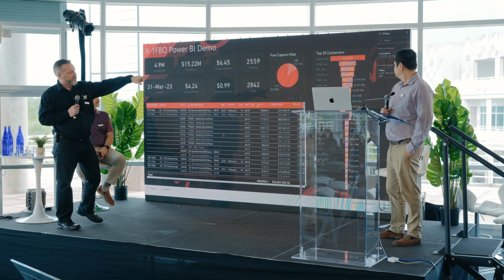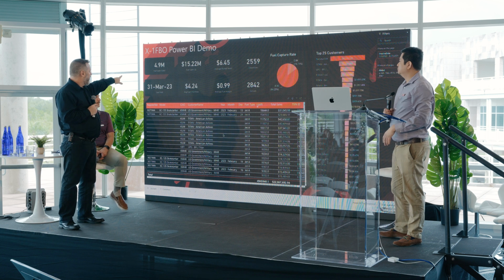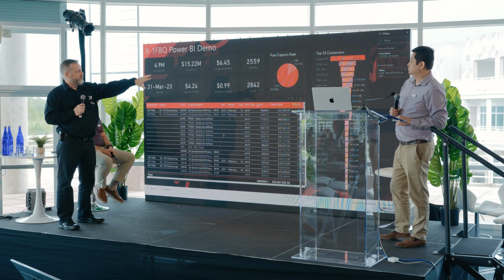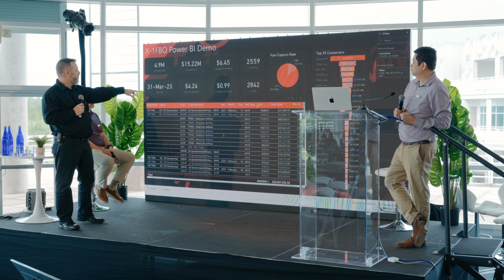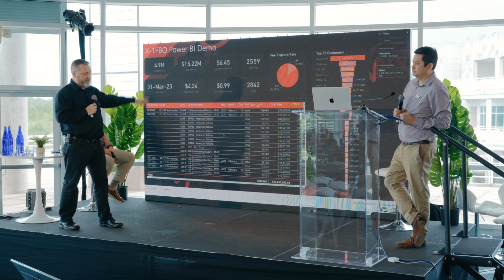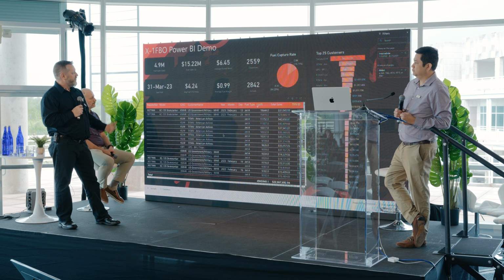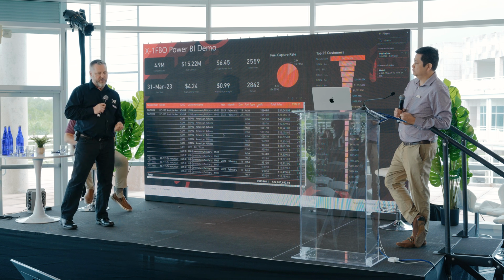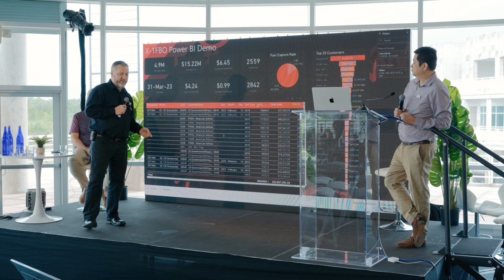X-1FBO Data Layer. Your Data is YOURS. Use it how you want.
Tired of constantly downloading Excel files? 😩 Say hello to the X-1FBO DataLayer! 🚀 It's like the superhero of data, swooping in to save the day! 🦸‍♂️

Imagine having all your FBO's key performance indicators (KPIs) right at your fingertips, presented in live, vibrant, and super easy-to-understand dashboards! 📊✨

The X-1FBO DataLayer acts as your personal data fortress, where you can store and manage everything from flight tracking to customer details, and even fuel usage! 🛩️💼 Plus, it's not just about numbers—it's about making your data dance with tools like PowerBi, Domo, and Google Studio SAP! 💃💻

And guess what? You can even sprinkle in some financials for that extra oomph! 💰💥

Check out this awesome video to see how the X-1FBO DataLayer can transform your data woes into data wows! 🎥🌟